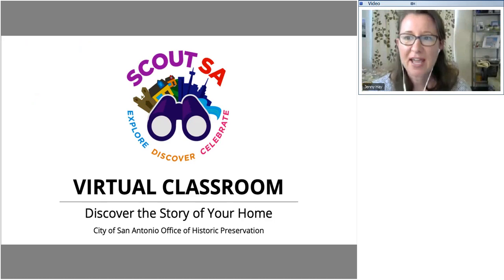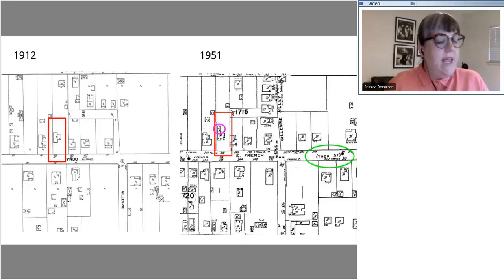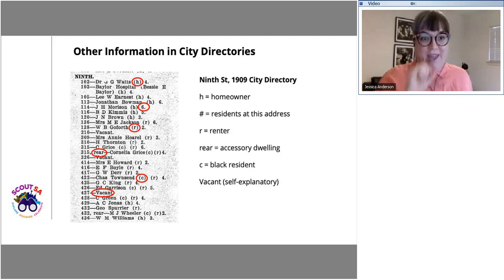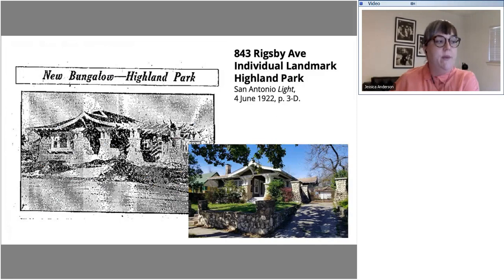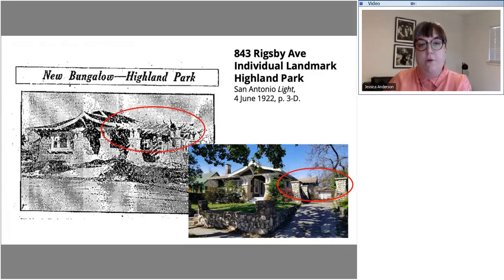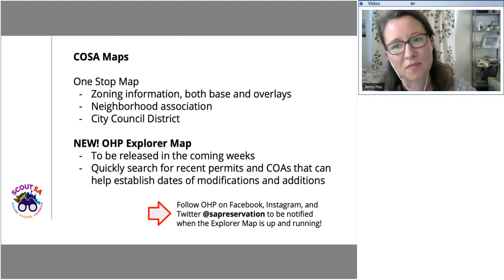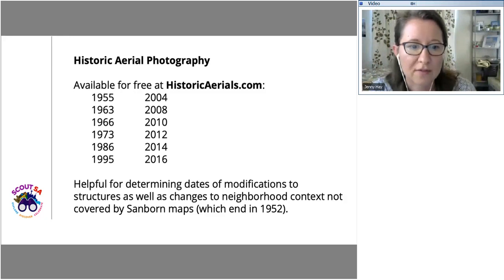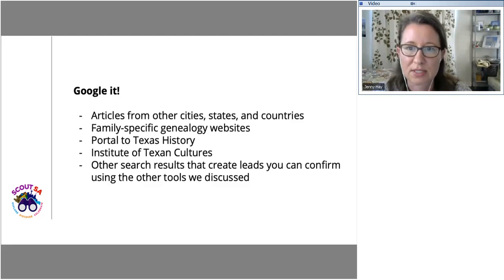ScoutSA Virtual Classroom: Discover the Story of Your Home!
The history of your home isn’t any farther away than your computer screen - learn from the staff of the Office of Historic Preservation’s ScoutSA division how to get started on your own historic research project!

The second installment of our ScoutSA Virtual Classroom series will focus on resources available online, including city directories, newspaper archives, property records, and several others.